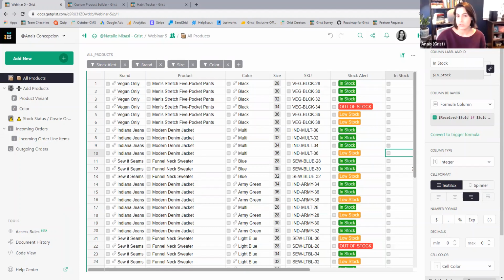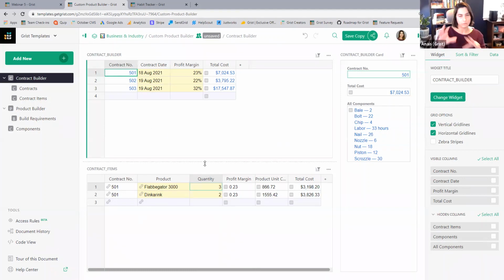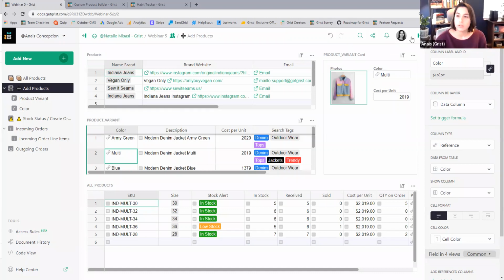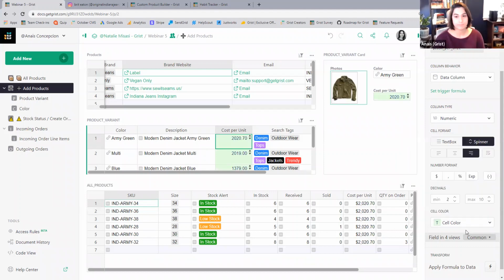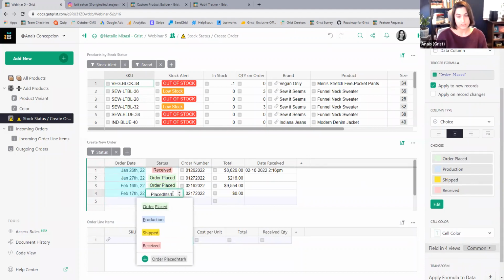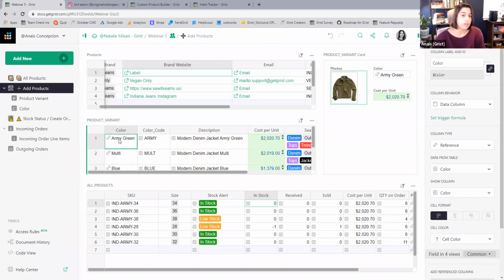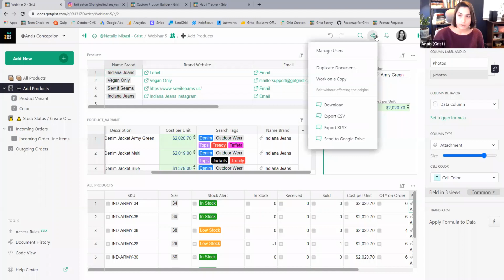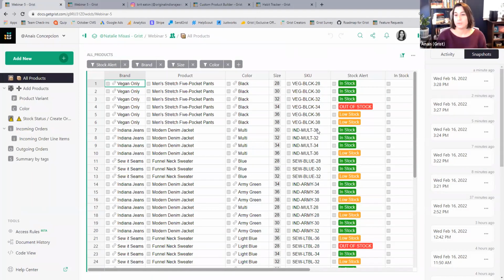Understanding Column Types and Version Control - Feb 16, 2022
Build with Grist is an educational webinar for Grist creators to learn tips and tricks to build their best custom database and app in Grist.
Click SHOW MORE for timestamps and links.

00:00 Lightning Round - questions sent during sign-up
05:43 Inventory Manager Walkthrough
07:55 The Creator Panel, column type v column behavior
08:53 Text columns and hyperlink options
10:32 Numeric column and currencies
12:54 Integer column
13:21 Date column
14:29 Datetime column, time zones, and document settings
15:53 Choice column
17:27 Choice List column
18:40 Reference column, lookups and data linking
21:39 Reference List column
22:53 Attachment column
23:47 Forking documents to work on a copy (and a quick summary table)
27:07 Automatic backups and version history snapshots
29:00 Image preview from image URLs